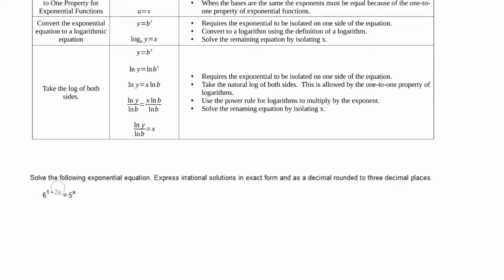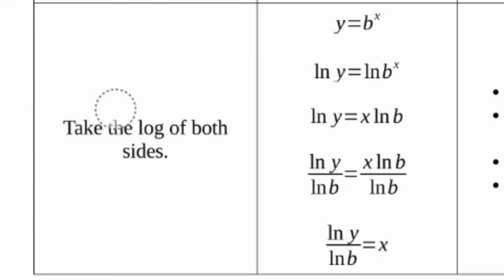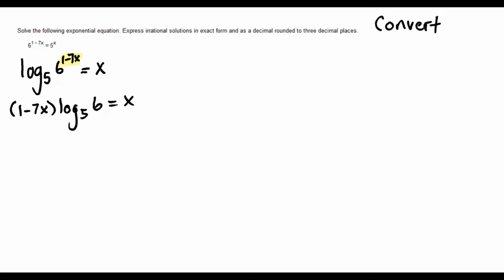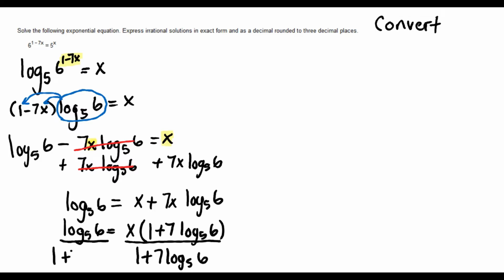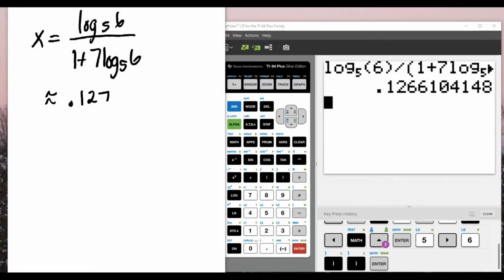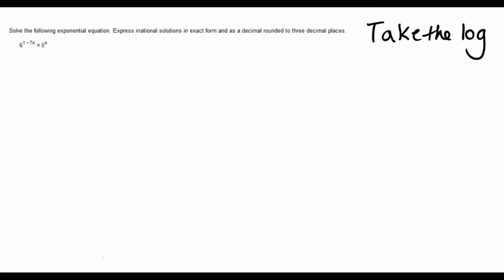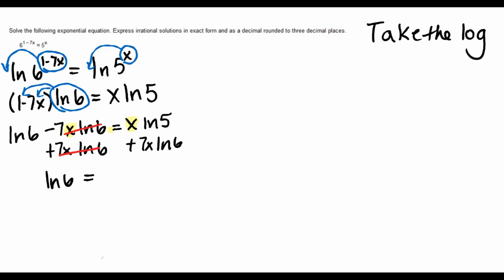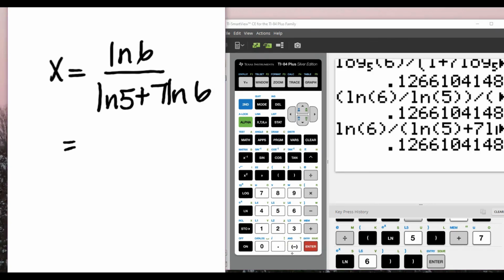Solve the Exponential Equation with Different Bases in Two Ways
Solve the exponential equation with different bases.  Possible methods include converting to a logarithm or take the natural log of both sides.

No solutions for this one...yet!

Website Posts on Solving Exponential Equations by Making the Bases the Same

College Algebra Practice Problems (Organized to follow College Algebra by Kirk Trigsted)

5.4 Exponential and Logarithmic Equations: Practice Problems and Solutions

Precalculus Practice Problems (Organized to follow College Algebra Enhanced Graphing by Sullivan and Sullivan)

6.6 Logarithmic and Exponential Equations: Practice Problems and Solutions